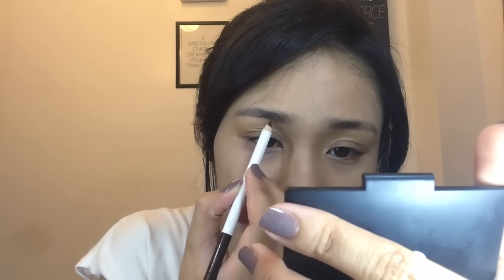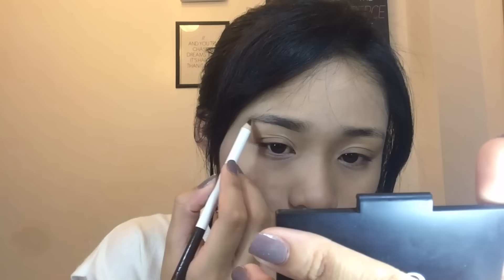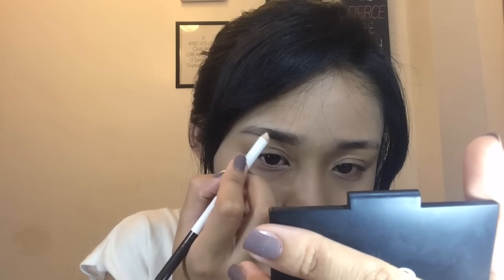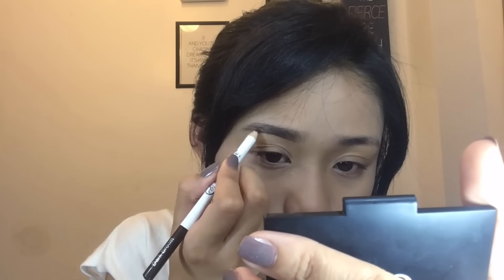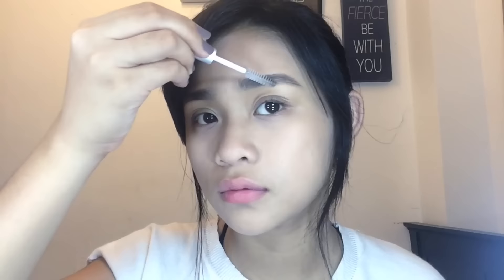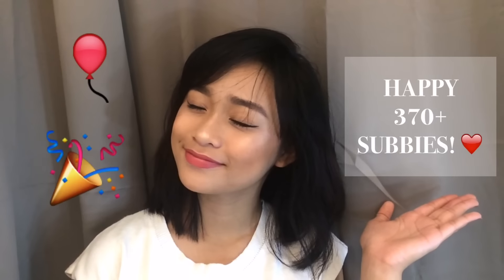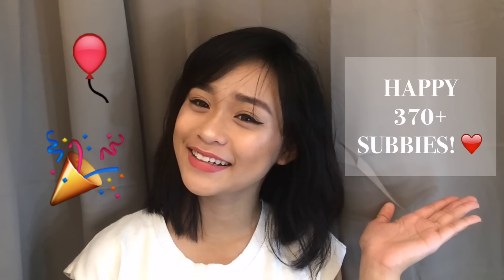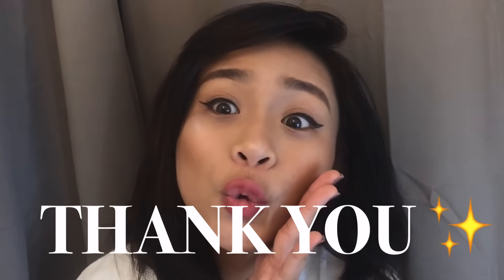Easy Go-To Make Up | Ella Manucdoc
PRODUCTS USED:

Loreal True Match Blur Cream
Maybelline All-In-One BB Cream
Elf BB Cream Broad Spectrum
Essence AAM Compact Powder
EB Advance Perfect Brow
Nichido Brow Gel
Maybelline V-Face Duo Stick
Elf Bronzing & Blush Palette
Maybelline V-Face Blush Contour
Revlon Matte Balm